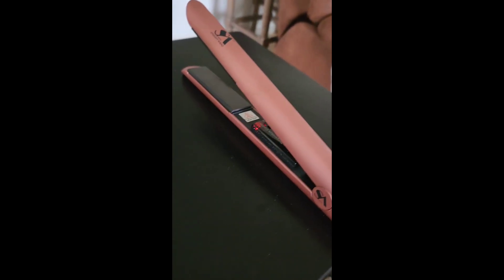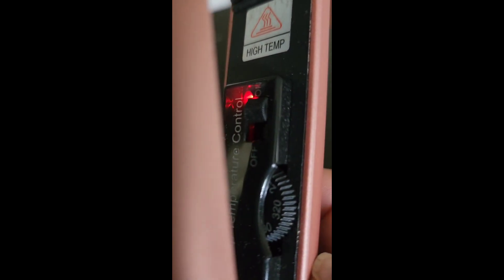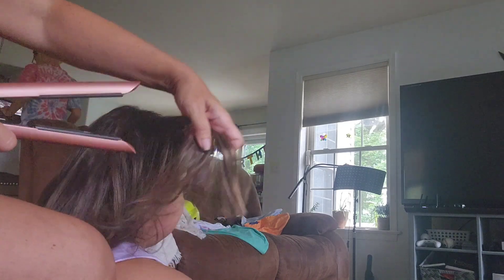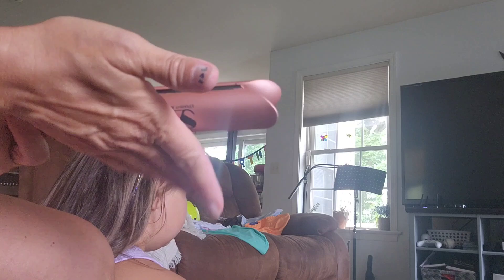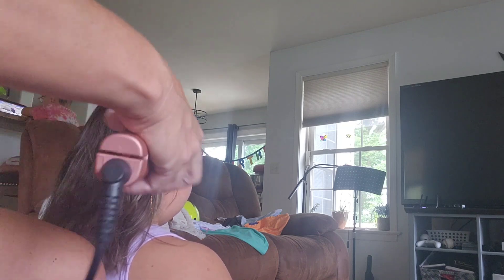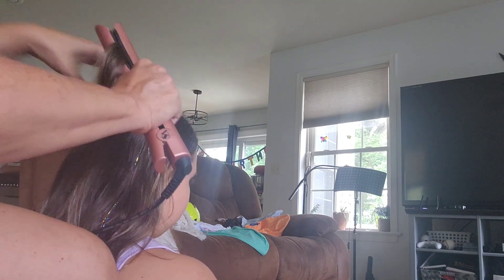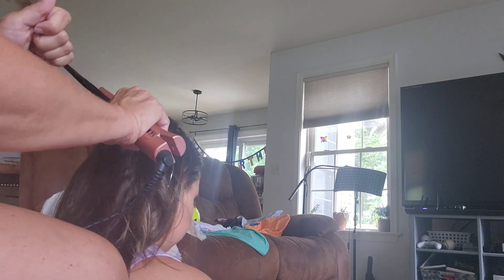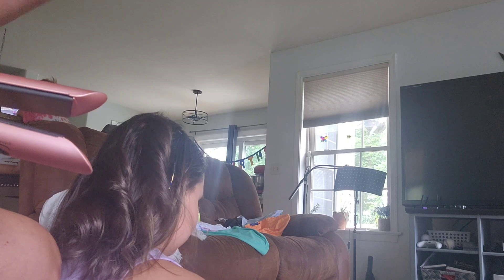Straight Ahead straightener curls too!